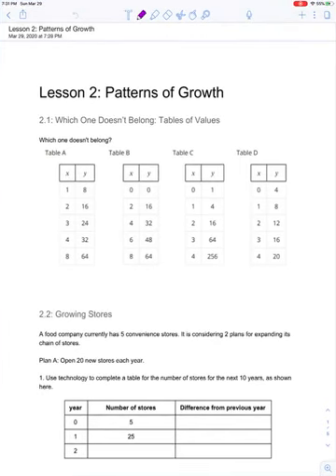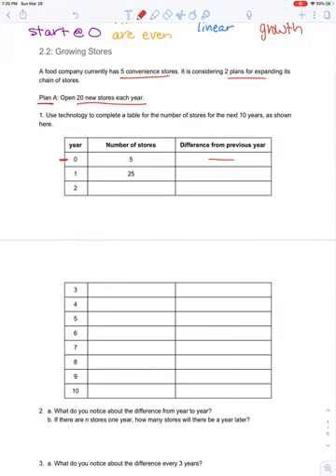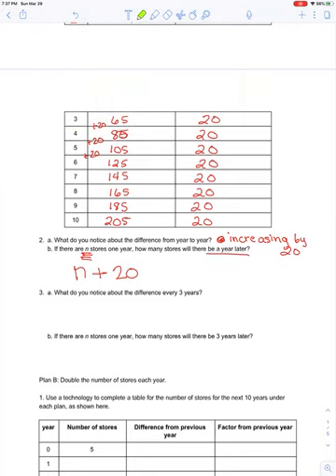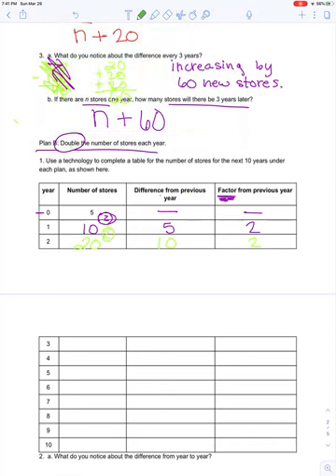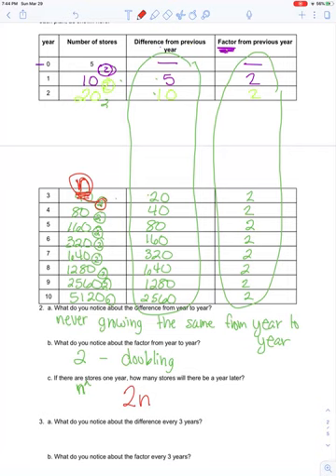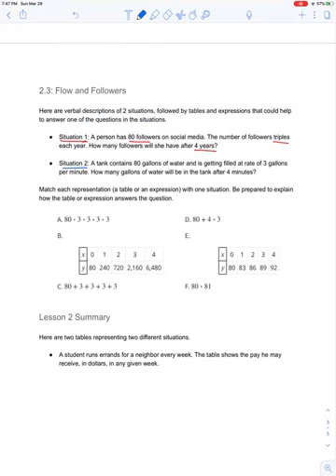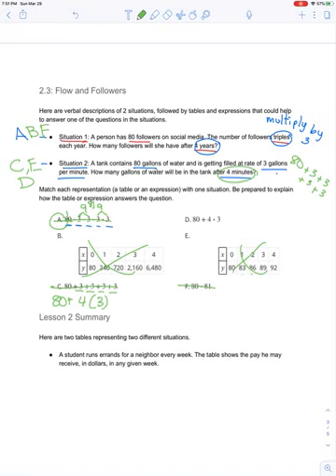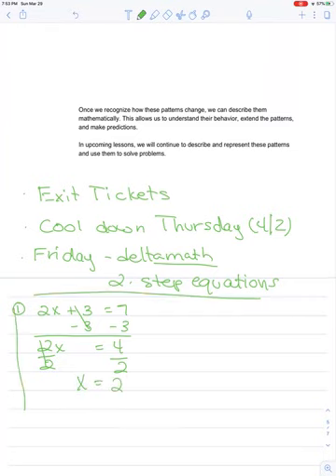A Unit 5 Lesson 2